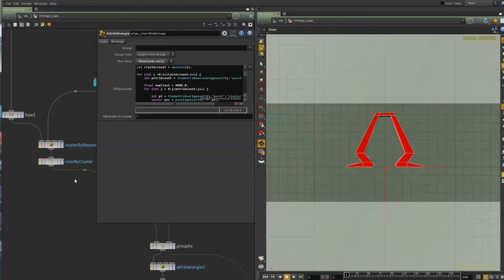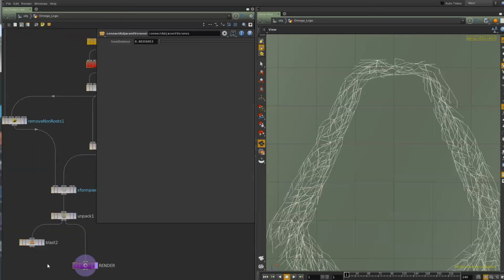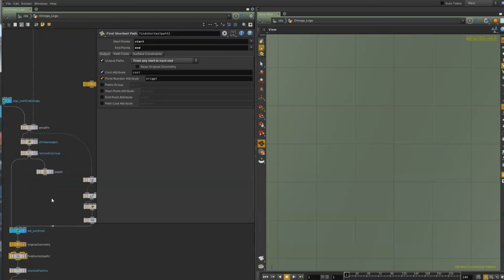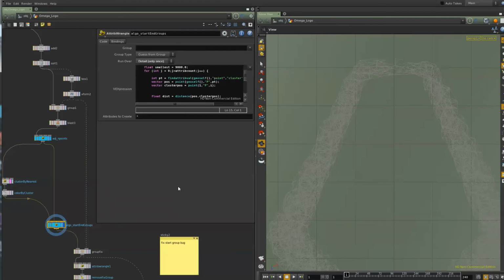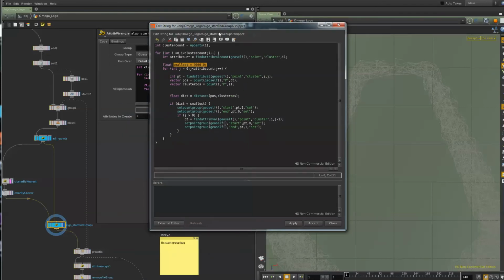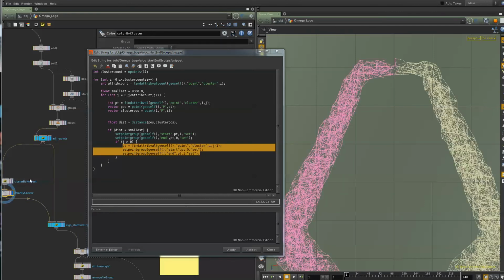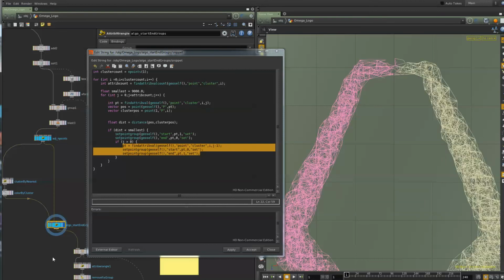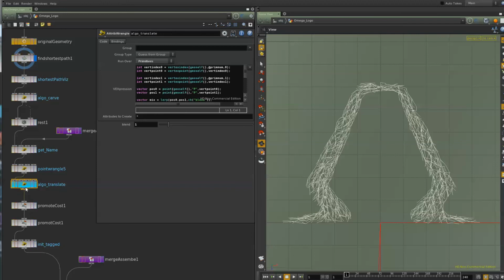05 ShortestPath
We build the translation paths for the pieces through the constraint network.